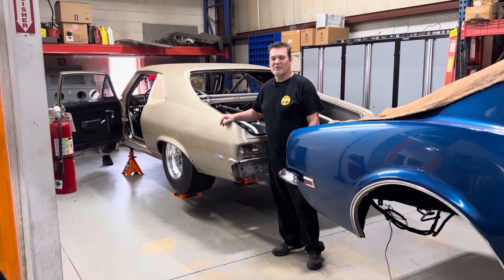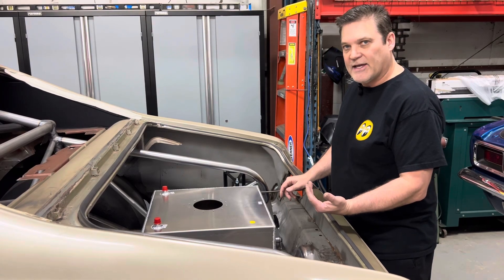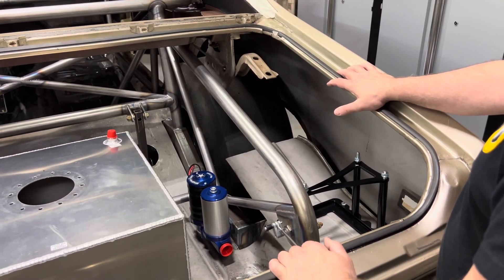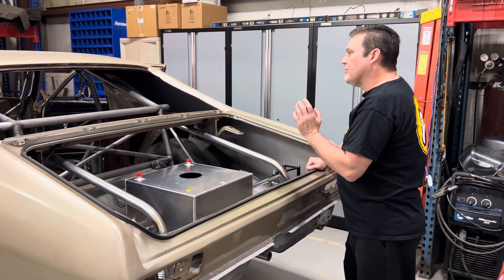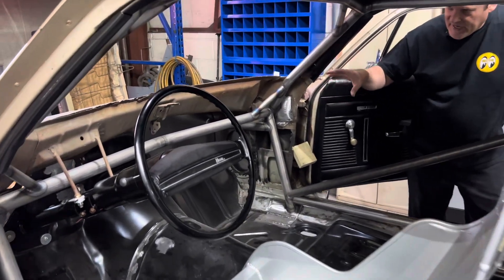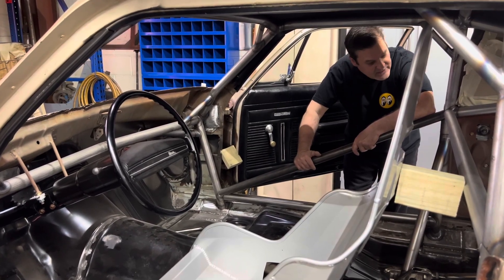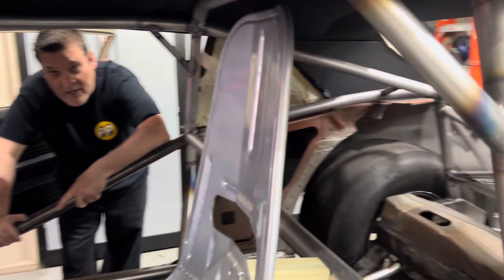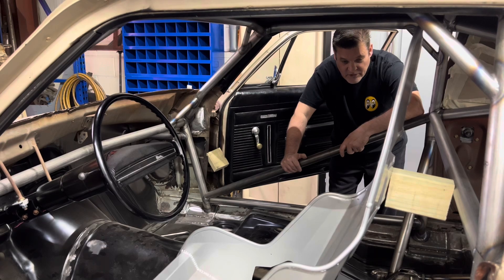1971 Chevy Nova Fuel Cell Installation👀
This week we knocked out a few things that needed to be done before we move onto the tin work. Check out how we mounted the fuel cell, battery disconnect, fuel pump and battery.